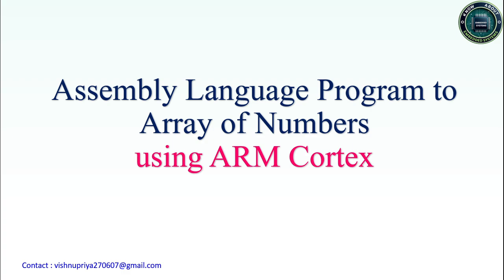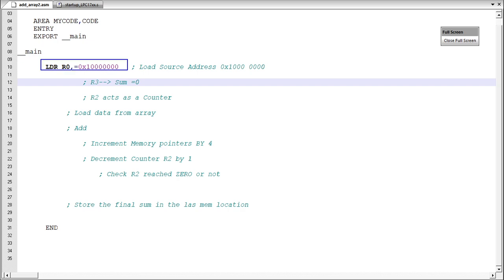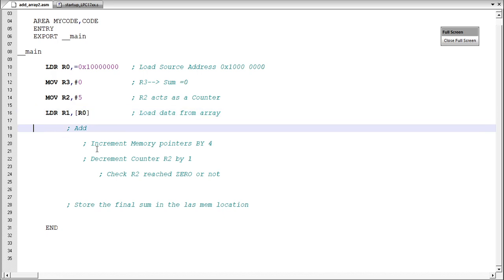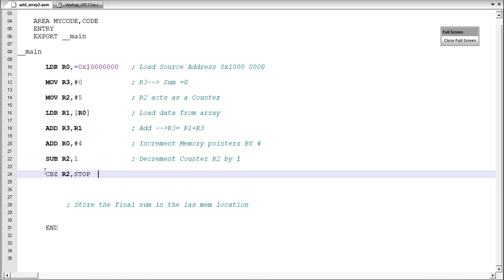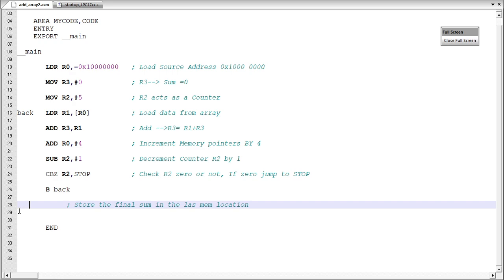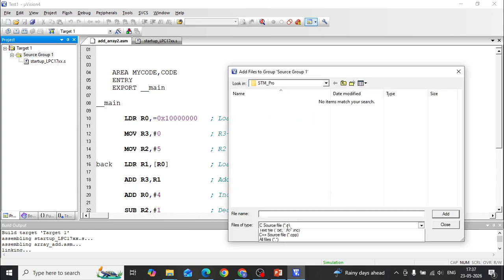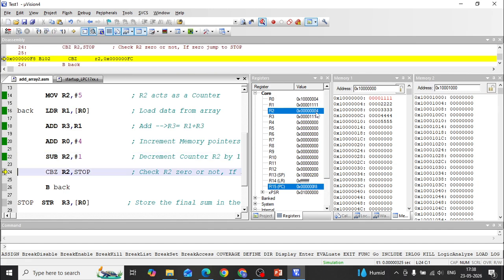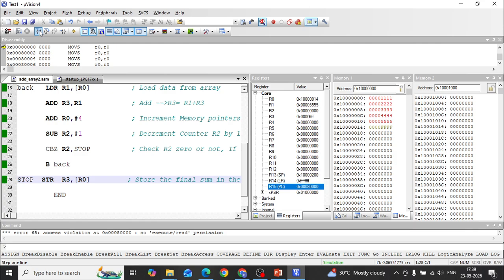Addition of elements in Assembly | Assembly Program to add Array of Numbers |Assembly Program in ARM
Learn the fundamentals of ARM Cortex Assembly Language Programming in this detailed tutorial. This video explains how to write and understand Assembly Language programs for ARM Cortex microcontrollers, including processor instructions, registers, memory operations, and low-level hardware interaction.

Assembly language is widely used in embedded systems, firmware development, microcontrollers, device drivers, and performance-critical applications. This tutorial is ideal for students, electronics engineers, embedded developers, and programming enthusiasts.